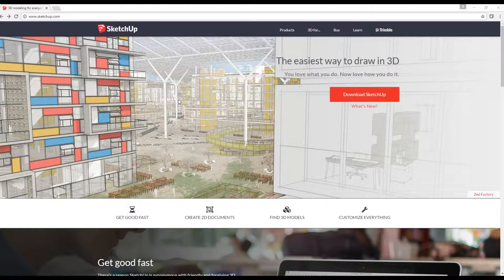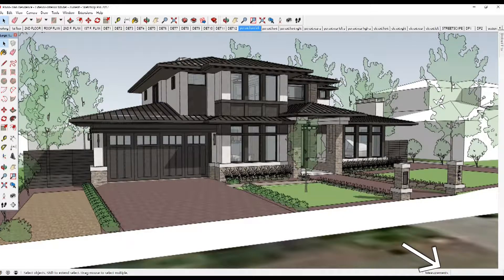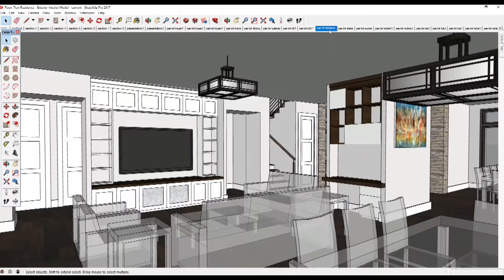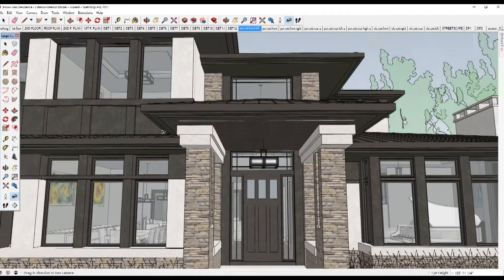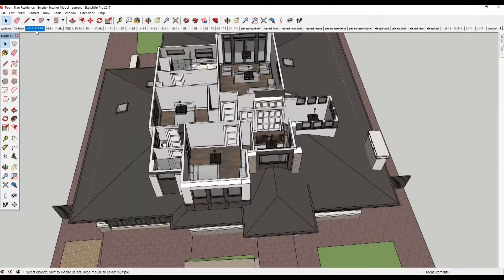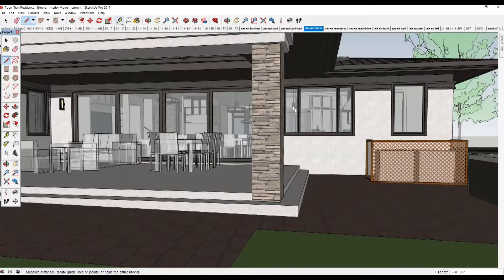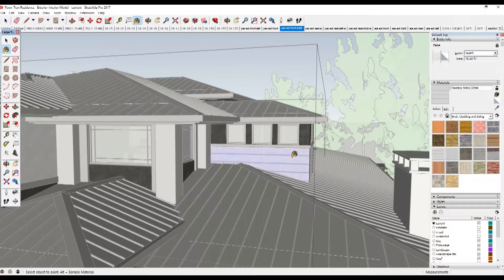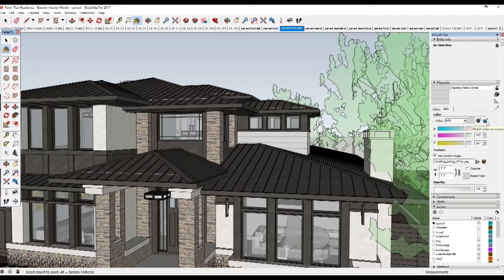How to View SketchUp Models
Watch this video to quickly learn the basics of navigating around and thru Studio S Squared Architecture's custom SketchUp models.  Topics covered include basic user interface, camera navigation tools, hiding and unhiding geometry, taking measurements, adding annotation and notes to the model,  and how to adjust the colors of the materials shown.

SketchUp is a very simple and intuitive program that our firm uses to create realistic 3D models for all of our architecture projects.  Studio S Squared uses these models to accurately convey the design intent to all members of a project team including property owners, business owners, engineering consultants, and general contractors in charge of executing the design.